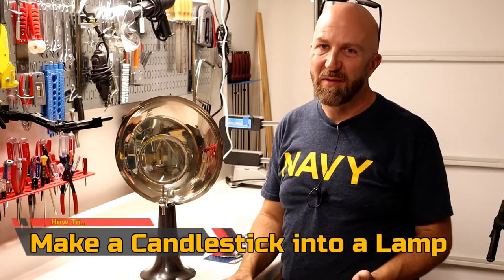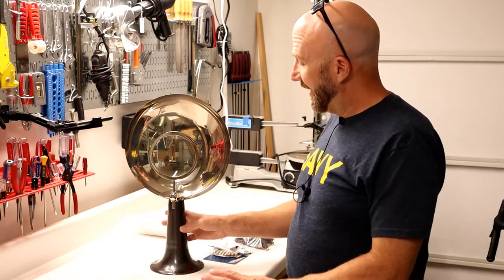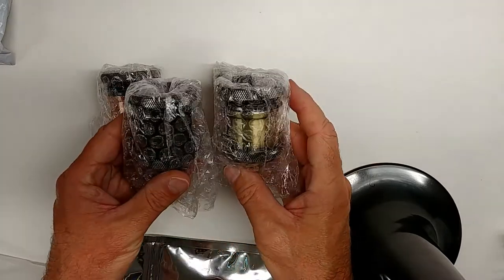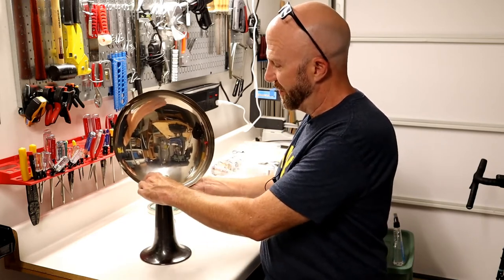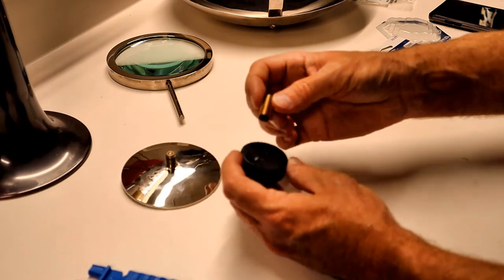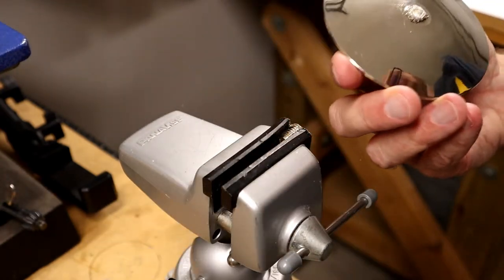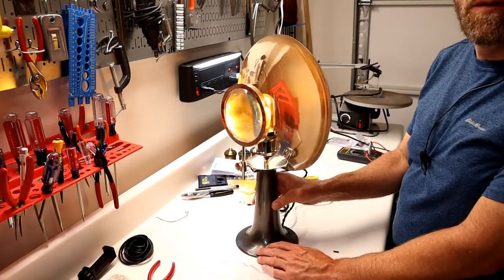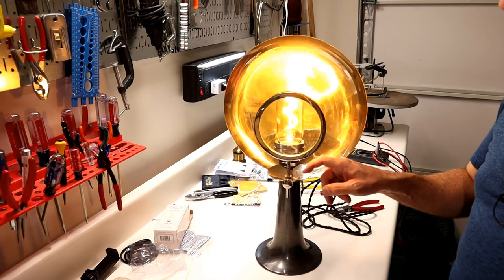How to Turn a Candlestick into a Lamp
It's not a bicycle. It's not a knife. Why is it on my channel? Because it's cool!
This candlestick has been on a shelf in the garage for years now - but I figured out how to make it useful again. Watch as I convert it from candlepower, to LED power! All it took was a handful of parts from Amazon and Home Depot, and a little ingenuity.

1/8-27 NPS Straight Pipe Tap:

Rayon Cloth Covered Electric Lamp Cord:

DiCUNO Vintage E26 Lamp Socket:

Brooklyn Bulb Co. "Kensington" LED Edison Bulb:

Westek 200-Watt Plug-In Touch Dimmer: